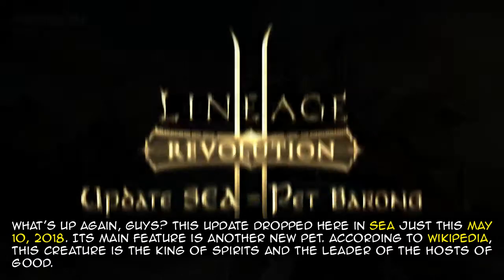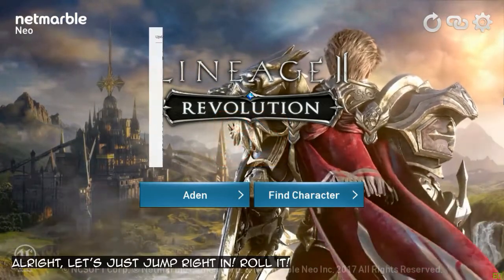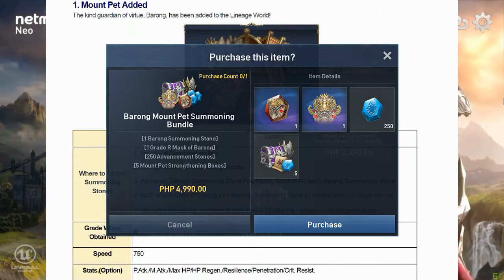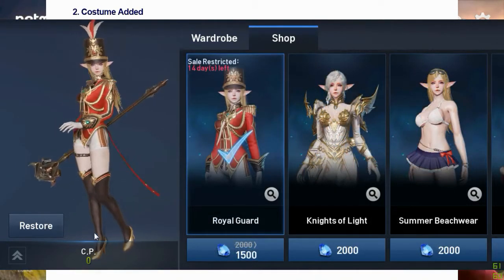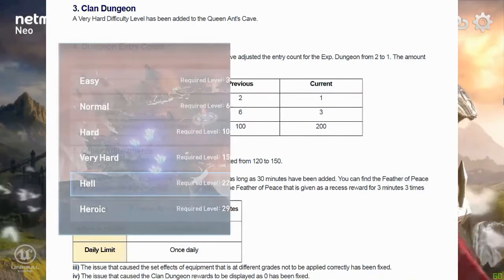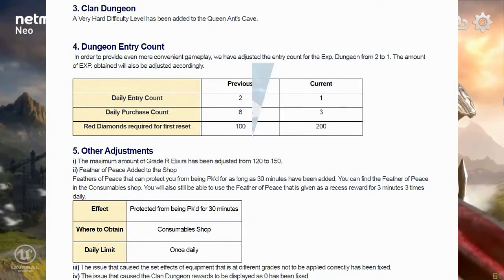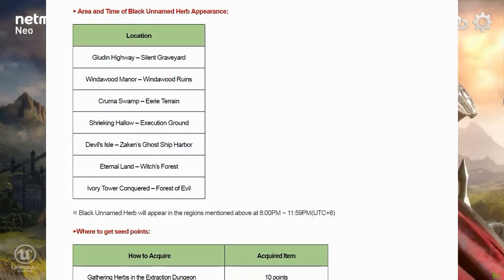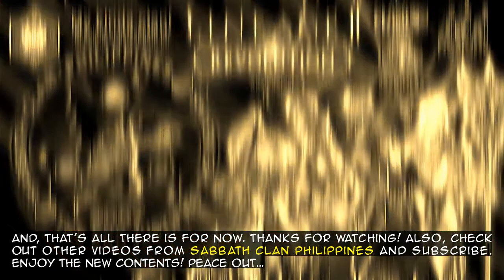L2R: Update SEA – Pet Barong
The Kind Guardian of Virtue in Balinese Mythology.
**Google Text-to-Speech (UK English Male)